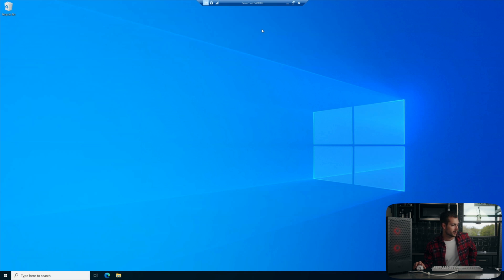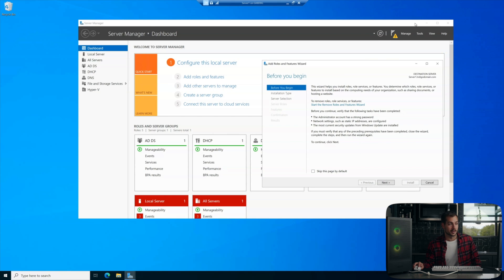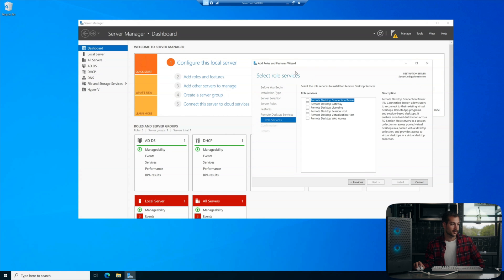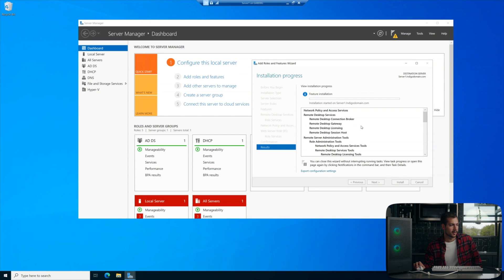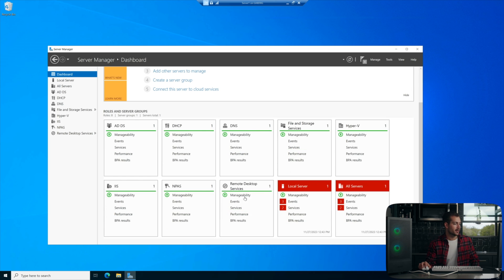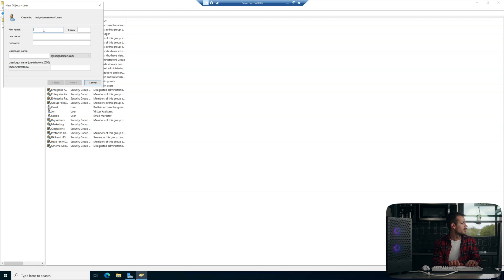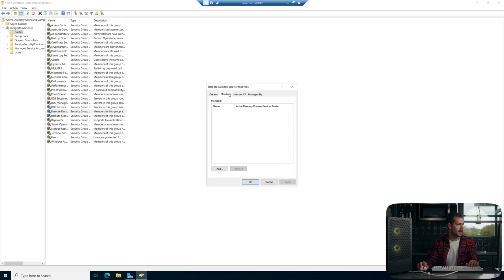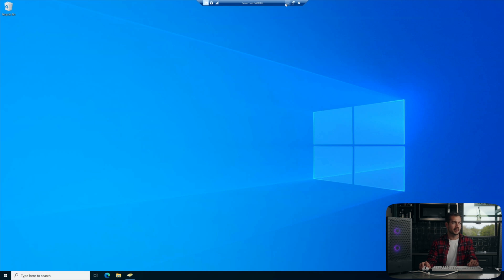Installing Remote Desktop Services to Windows Server 2022 (Terminal Server)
Unlock the potential of remote connectivity on Windows Server 2022! In this comprehensive tutorial, we'll guide you through the step-by-step process of installing Remote Desktop Services (RDS), transforming your server into a powerful Terminal Server. Whether you're an IT professional or a server administrator, we'll make the installation process easy and accessible.

👇 Key Topics Covered:

Introduction to Remote Desktop Services
Advantages of Terminal Server Configuration
Prerequisites for RDS Installation
Step-by-Step Guide: Installing RDS on Windows Server 2022
Configuring Remote Desktop Licensing
Testing and Troubleshooting Tips
By the end of this video, your Windows Server 2022 will be ready to deliver seamless remote desktop experiences.